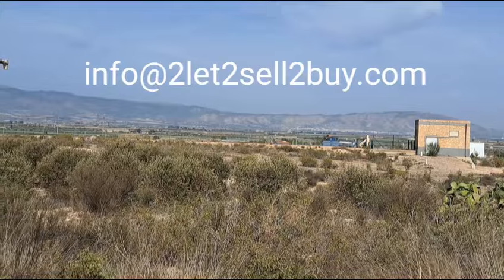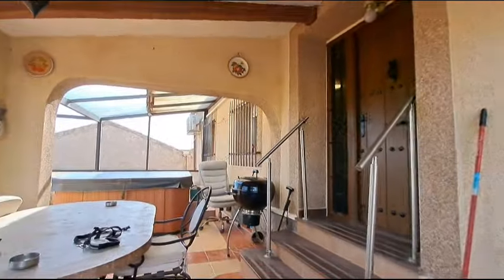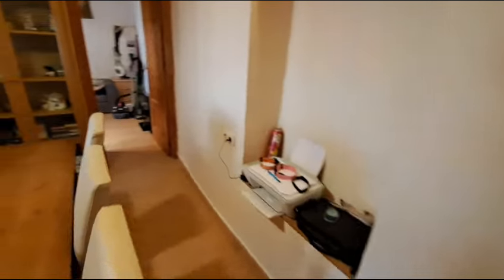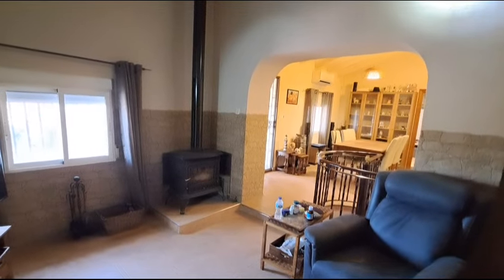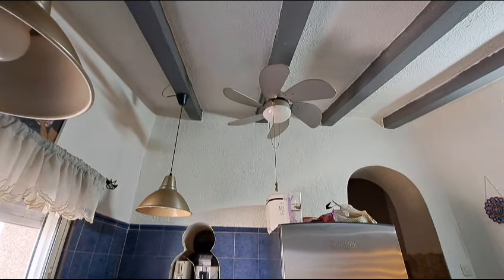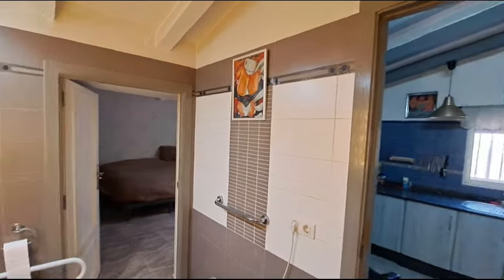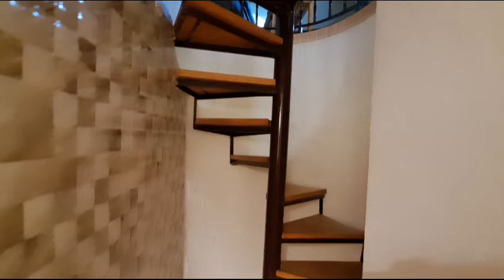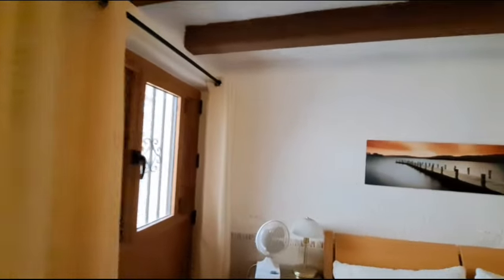ELP1564 Country Property Spain 124,995€ Spanish Homes for sale. Spain. COSTA CALIDA VILLAS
ELP1564 Country Property Spain. COSTA CALIDA VILLAS
124,995€
A well-presented country house, 3 bed, 2 bath, plot size 360m2, electric gated entrance, off-road parking, large, netted terrace / patio, free-standing log burner, great views. Being sold part furnished.
Located in the rural hamlet of Los Andreos, El Pareton, with stunning views this villa is in a great rural location.
Access is via an electric metal gate which opens onto large off-road parking which is tiled for easy maintenance where there are 2 brick-built storage sheds and a part glazed door accessing the main bedroom. The drive is edged with mature planting.

Learn to Speak Spanish In Simple Easy Steps

✅The Magic 138 Words You Need to Know!
Could this be the easiest-to-learn Spanish language system in the world? It’s the only system ever developed where you can make 88,000 Spanish phrases from
learn to speak Spanish in simple steps
Affiliate links: On some videos, there may be affiliate links that if you click on to purchase a product or service I may get a small commission at no cost to you, it helps support my channel so I can continue to make more of this content.